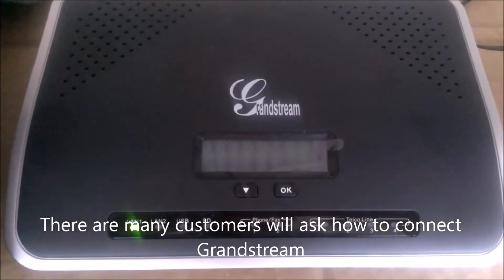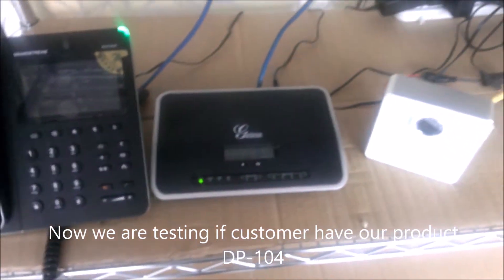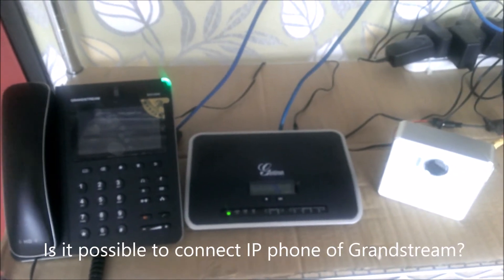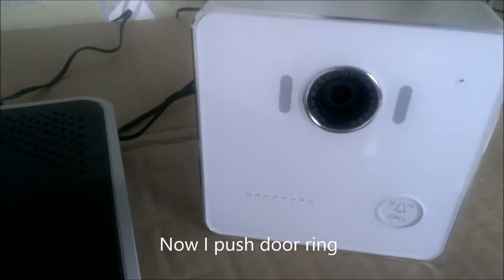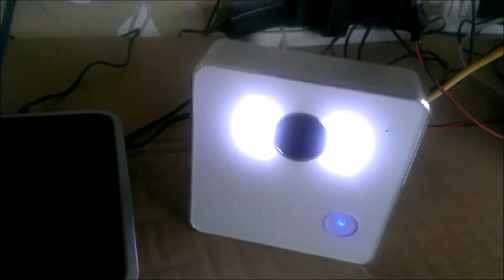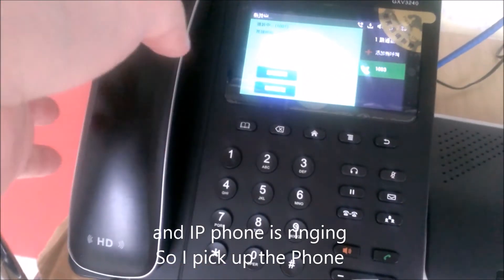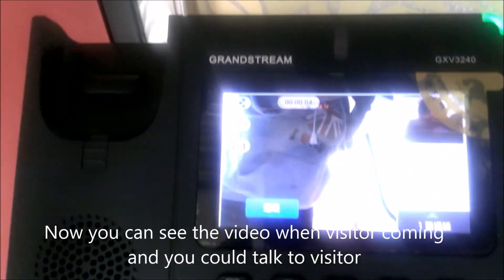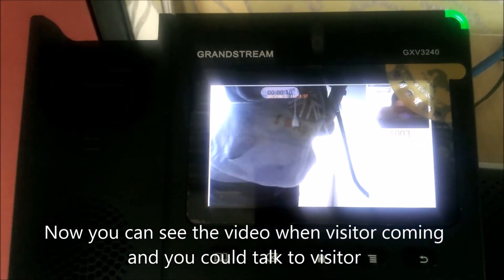DP-104 Video Door Phone and Grandstream PBX UCM6104, GXV3240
Avadesign's DP-104 SIP Based Door Intercom and connect to Grandstream PBX UCM6104 and GXV3240 Video phone.
Video Codec is H.264, Audio Codec is G.711ulaw.